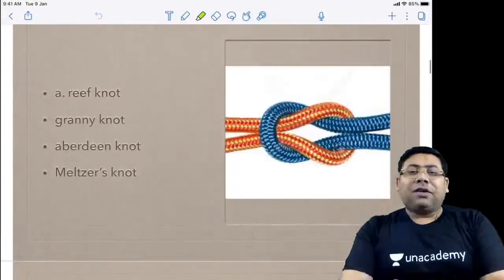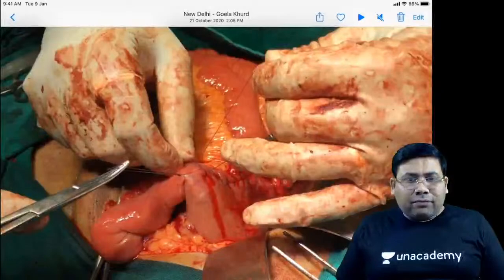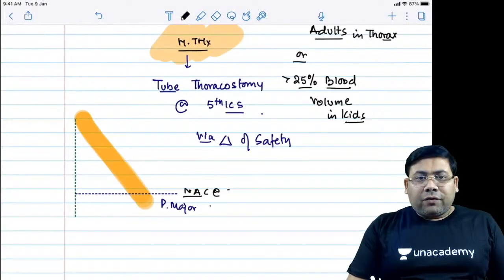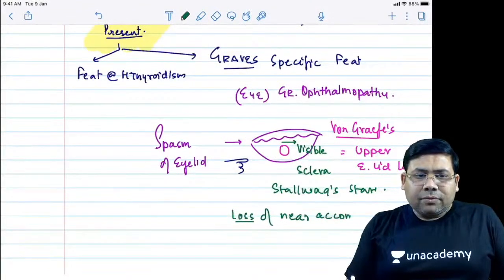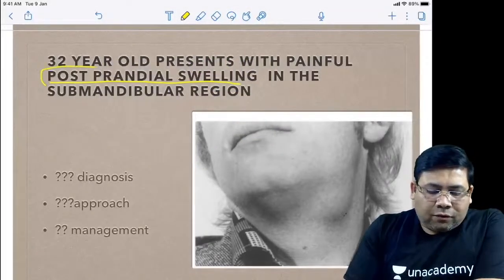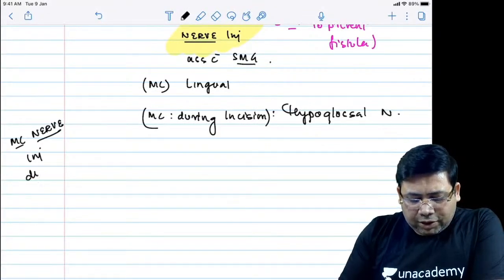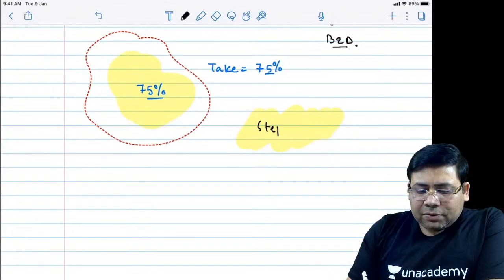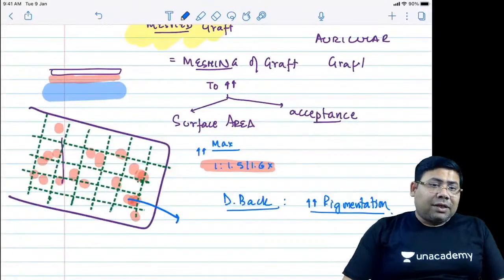NEET PG 2022 | Golden Pearl's of Surgery Part - 3 | Saurabh Dixit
Watch Dr Saurabh Dixit discussing Golden Pearl's of Surgery 1

1. Unlimited access to Live and Recorded Classes
2. Learn from India’s Top Educators for medical
3. Access to dedicated DOUBT Sessions
4. Real-time interaction with best-in-class teachers
5. QBank with 25,000+ practice questions
6. Freedom to study on the device of your choice
7. Highly competitive Live Tests and Quizzes
8. Get Printed Notes with 12-month and above subscriptions (dispatch starts soon)